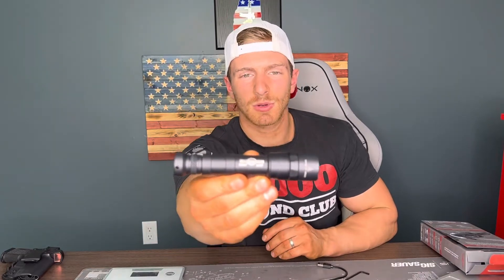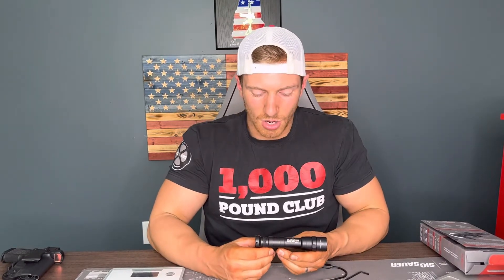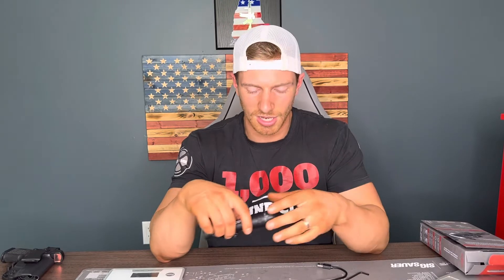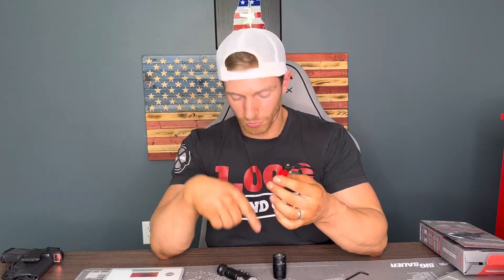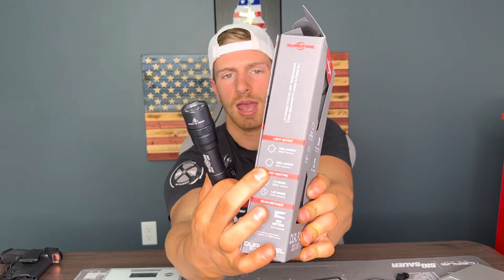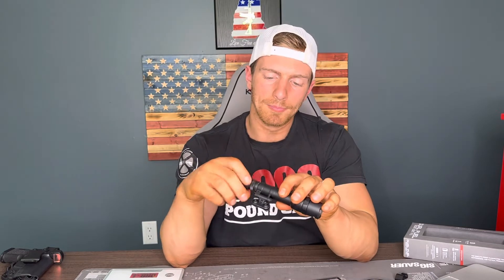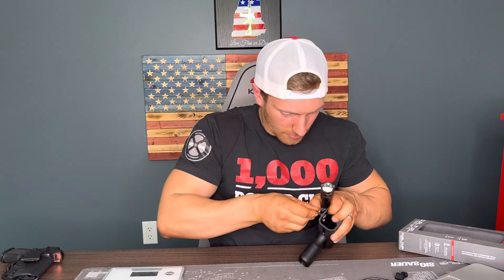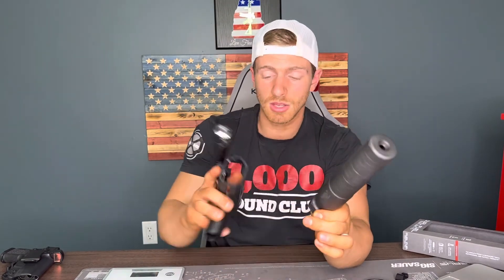Surefire Scout Pro Weapon Light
This video featured the Surefire Scout pro dual fuel weapon light. We will compare it to some others in the industry, as far as output, run, time, durability and weight this was my favorite and the one I choose to run with on my firearm.

Let me know what light you have/like in the comments!